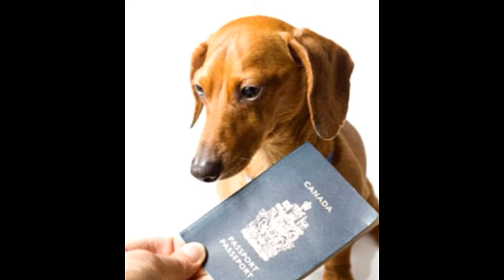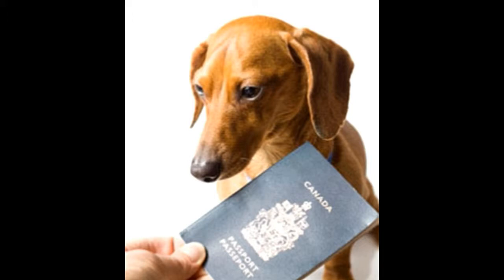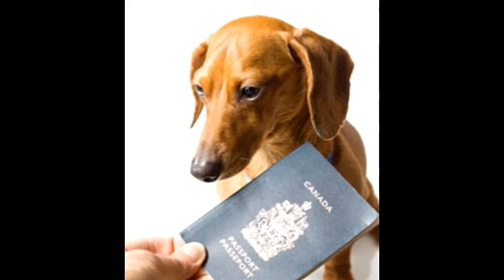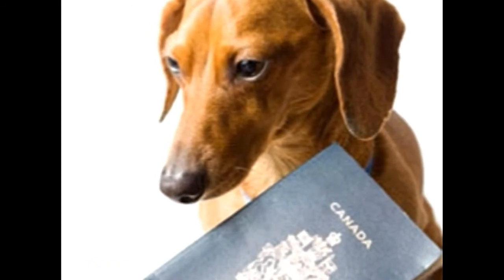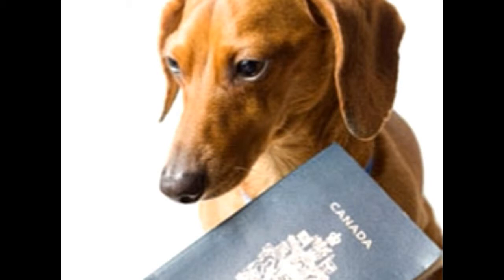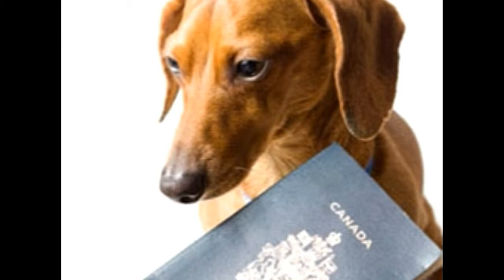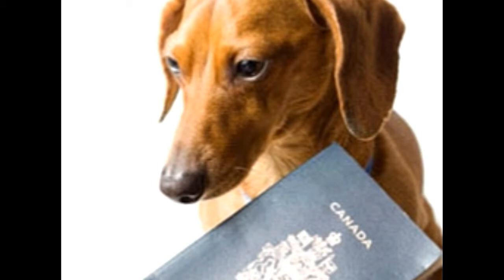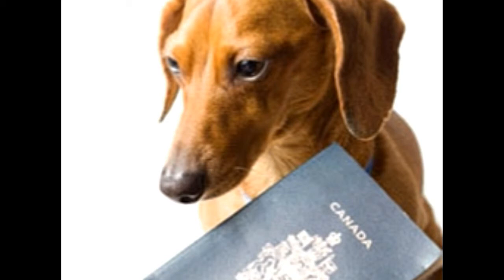A Guide to What a Pet Passport Means and the Steps to Get One